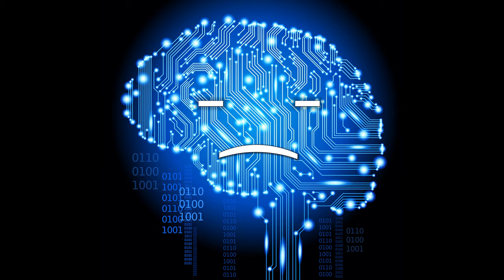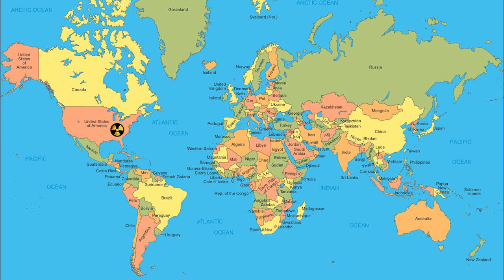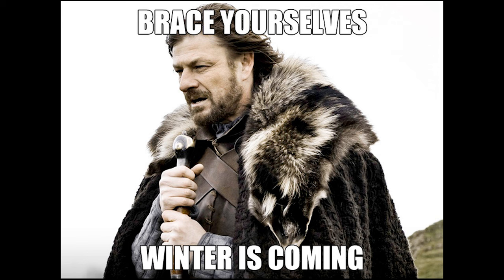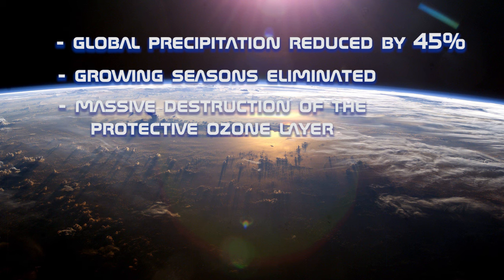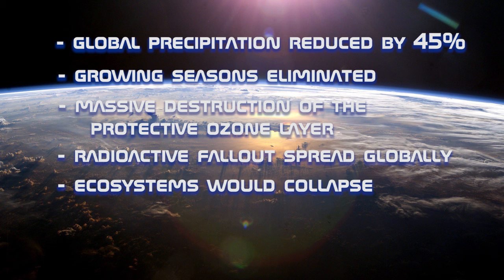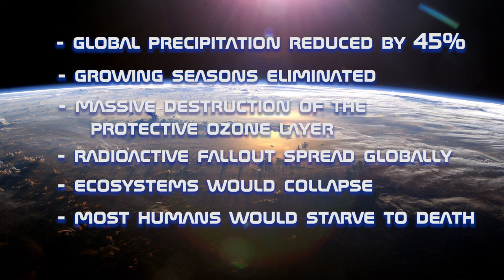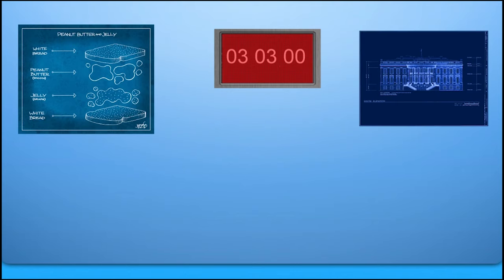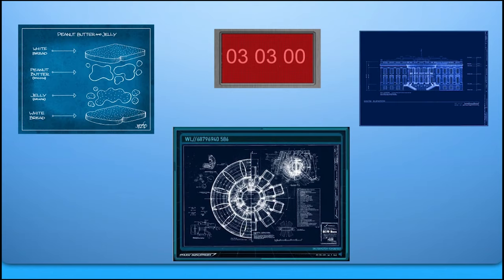Nuclear Launch Detected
A quick explication on how nukes work, everyone is obliged to understand.